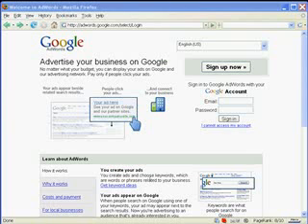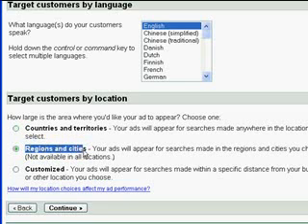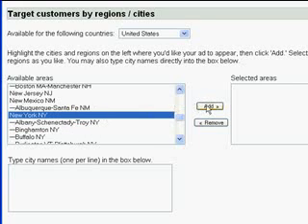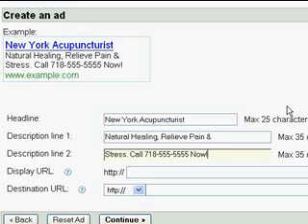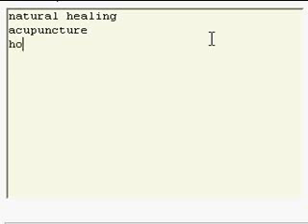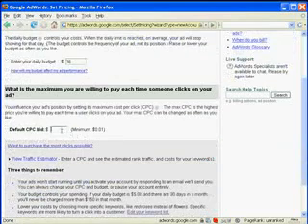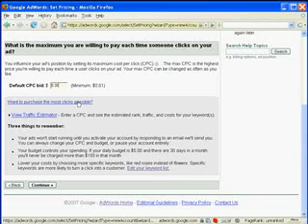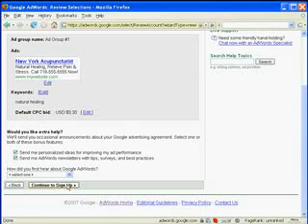SEO Hyderabad(SEO Services) Google Adwords Signup Help Video!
Ready to start Video? Click Sign Up button. Want more information about AdWords? This SEO HYderabad Video for Google Adwords Signup Help to Find out how AdWords can open for your online  online advertising